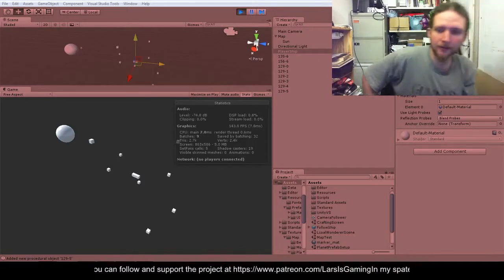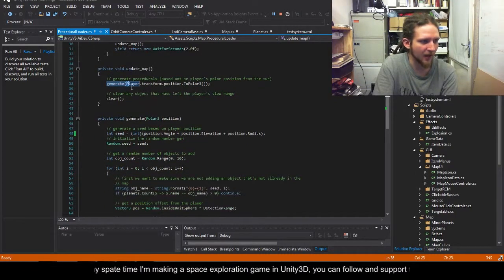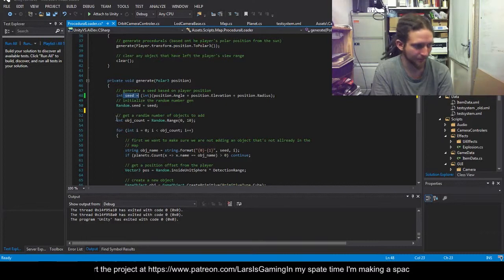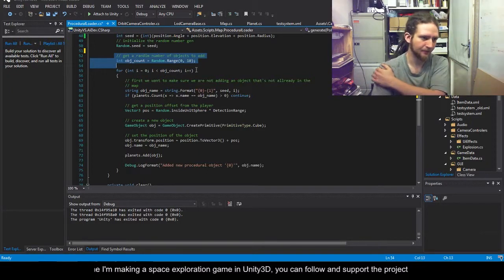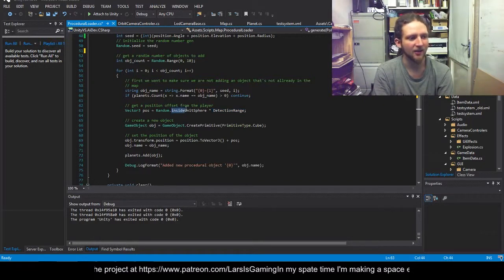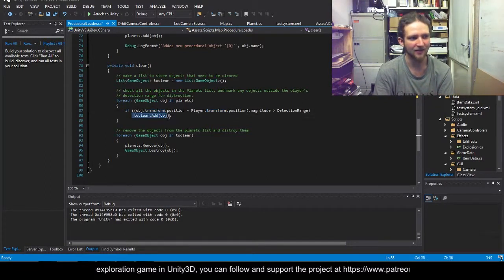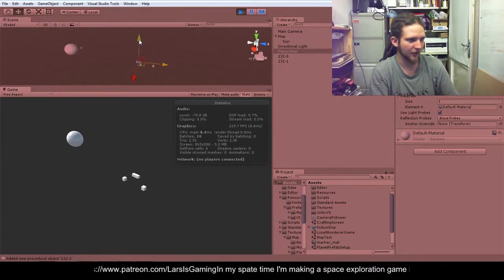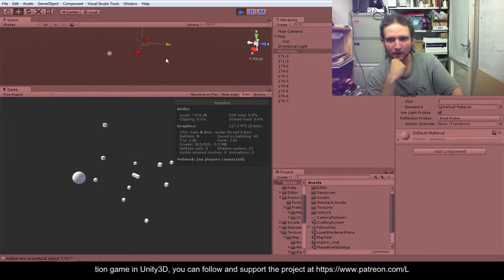Building a Space Exploration Game in Unity3D - Procedural Loading 1